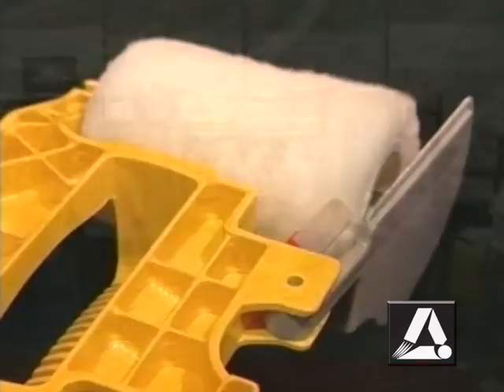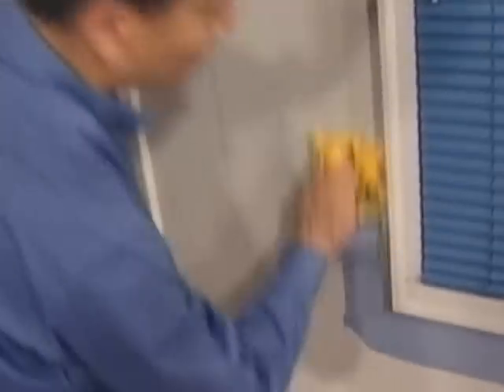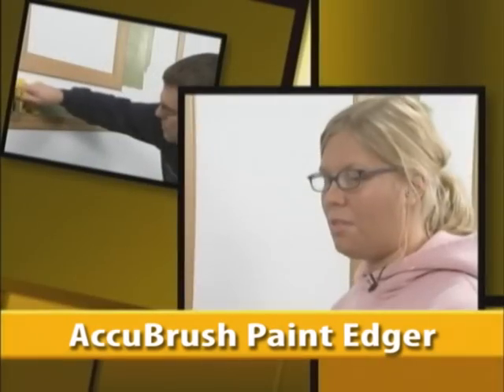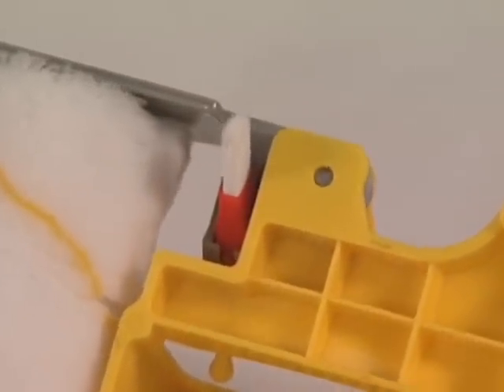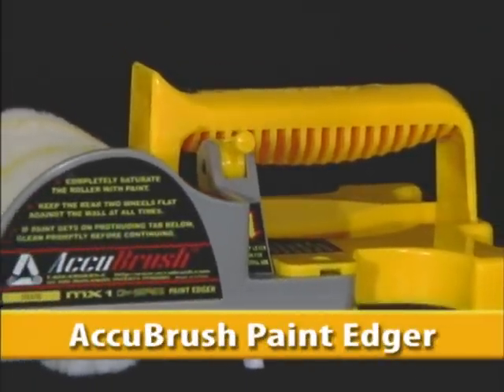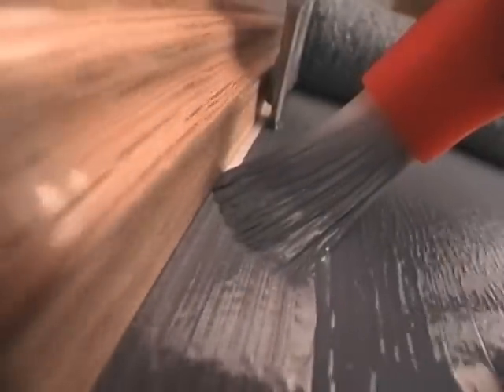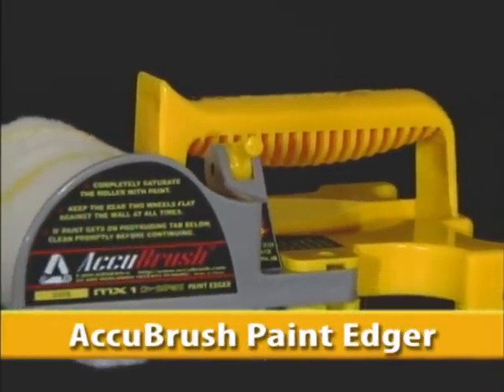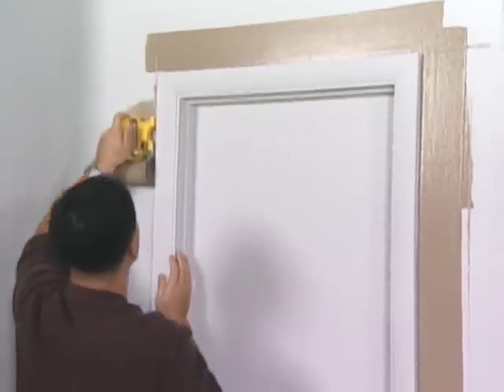AccuBrush Paint Edger System - by Adicolor (Aust) Pty Ltd Ph: 02 9599 6993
Fast way to paint around doors, windows, ceilings, baseboards, crown moulding, cathedral ceilings, vaulted ceilings, and chair rail. If you're tired of getting up and down a ladder all day, you need to watch this videoCutting in at the ceiling in particular can be tough to do, especially where there is a great colour difference. Dark walls up against a white ceiling will show every wiggle in the line if done poorly with a free hand / brush method. Even painters have to really slow down and get it right when there is a dramatic colour difference.
You can actually paint cut in lines as well as a professional, at the ceiling / wall corner with this tool - and do it faster! You don't have to go up the ladder for most of the cut in (you do in the corner itself), for standard height ceilings.
The roller holds a LOT more paint than a paint pad, making this tool much faster than a standard paint pad edger.
Taping is not always an option on very fresh paint.  The best light tack, easy removal tapes can cost a lot of money to mask off an entire room. You must be careful to burnish down the tape well or you may after all your trouble, still get some paint bleed under the tape.